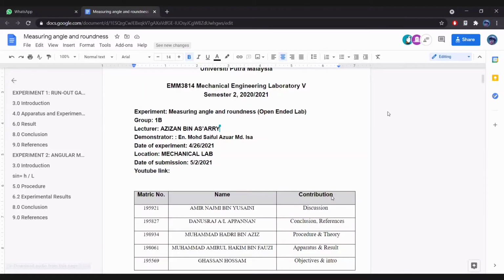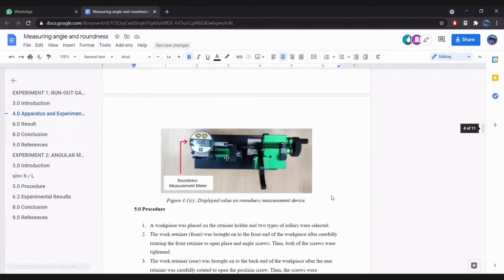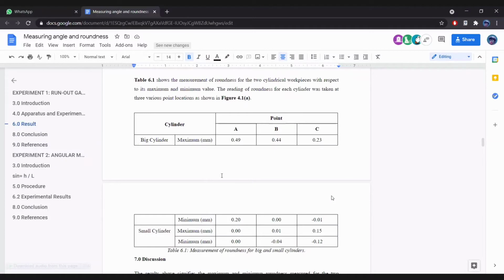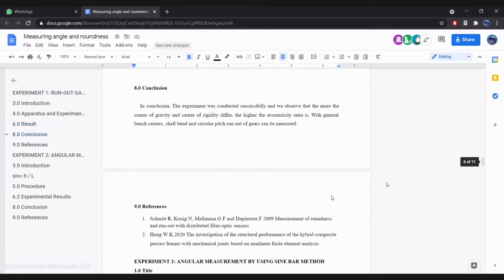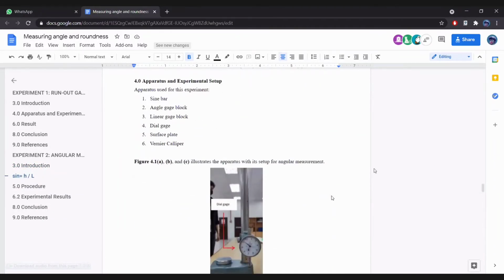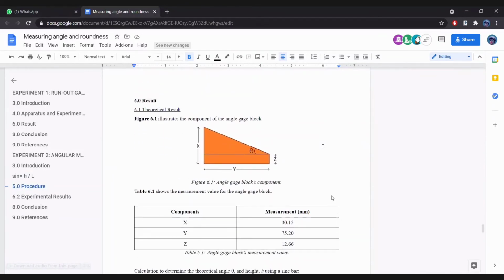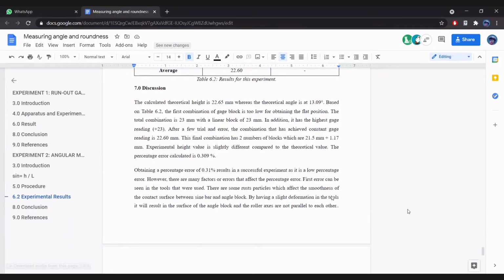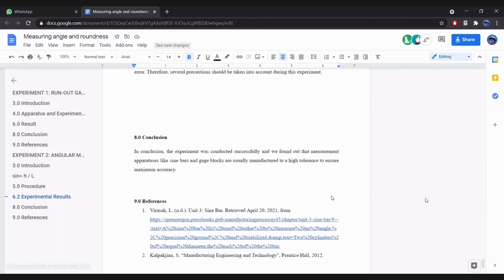Measuring angle and roundness (open ended) Group 1B